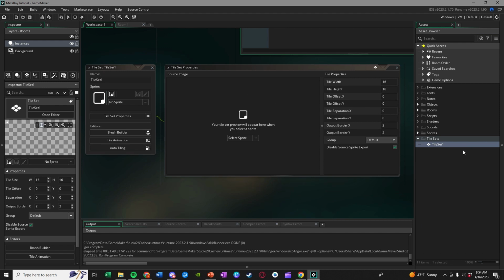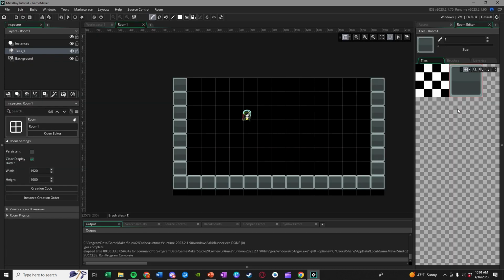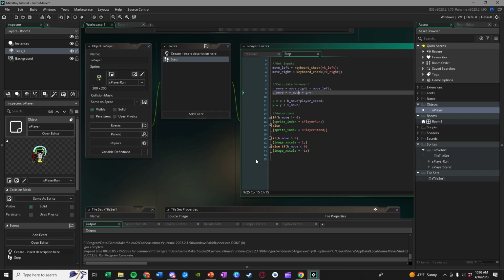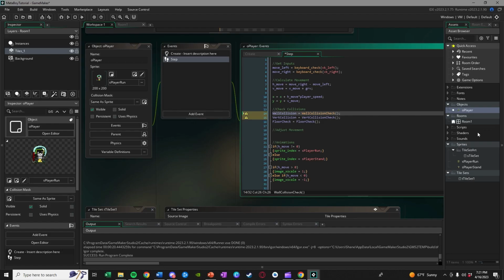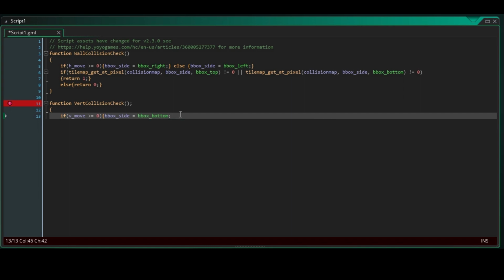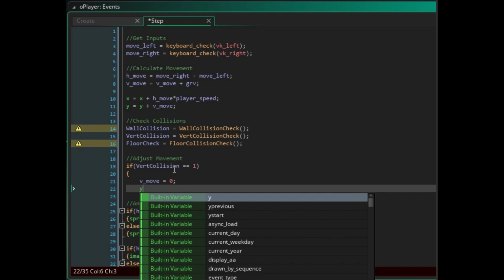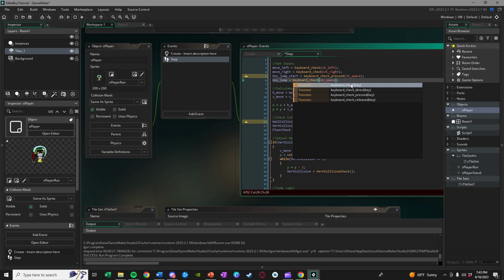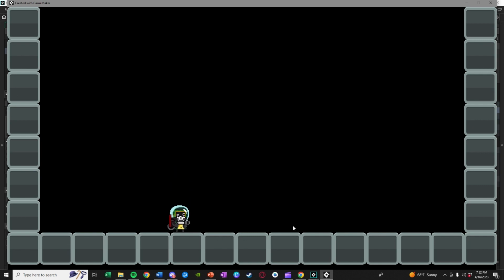GameMaker Tutorial 2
In this video you will learn how to import a tile set, add gravity to a player object, intro to collisions (player with tile set) how to code collisions and adding jumping mechanics! This is the 2nd video in the tutorial series.